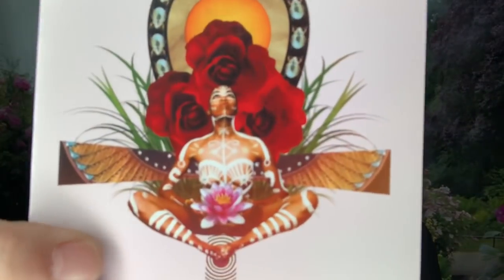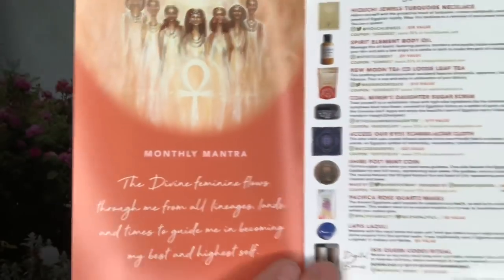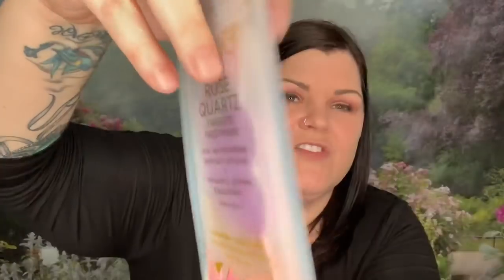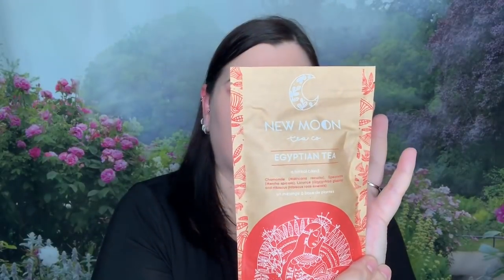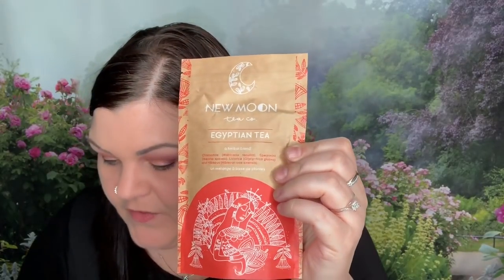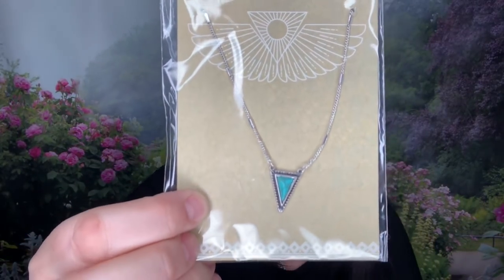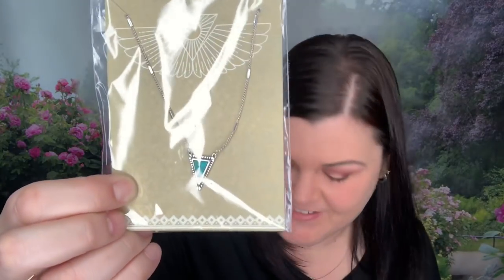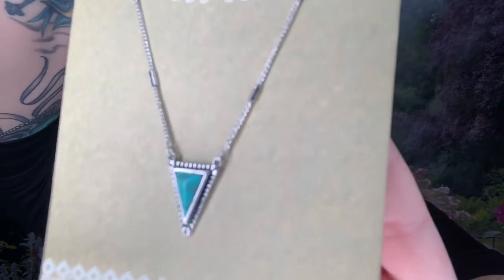Goddess Provisions 💜 May Unboxing // AWESOME Spiritual Box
Goddess Provisions 💜 May Unboxing

Here are the links to all my current and some past subscription boxes:

💜📬💜 Fan Mail/Letters/Packages 💜📦💜
                              She Crafty
               2575 S US HWY 17/92  BOX#216